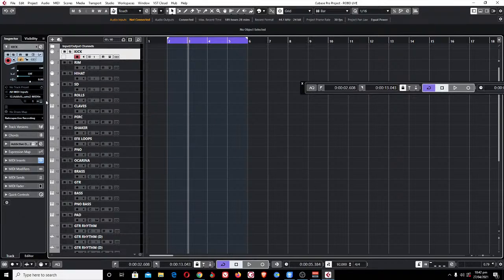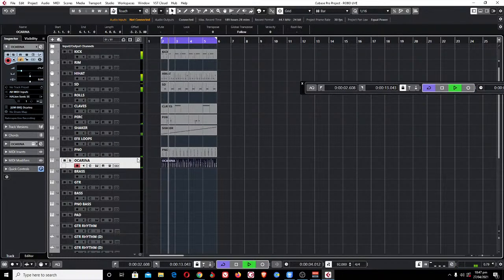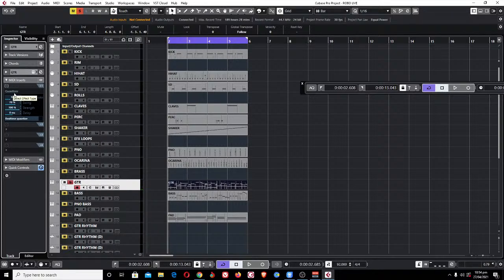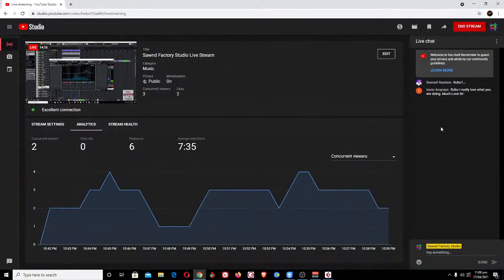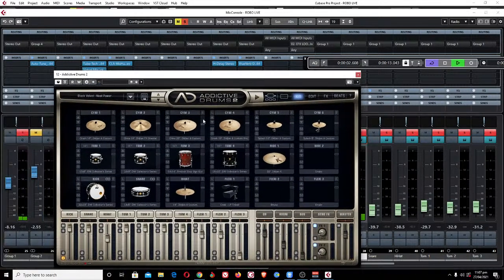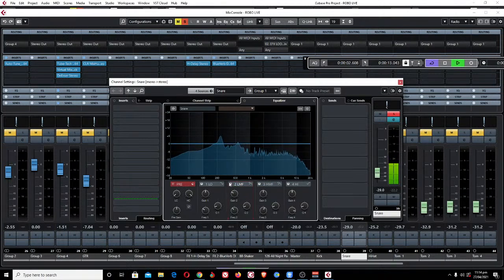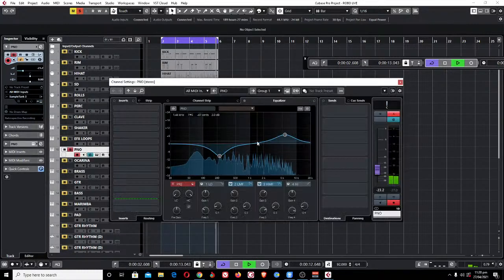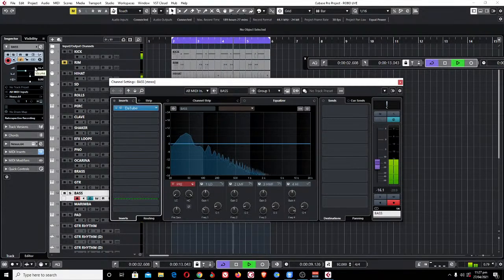How to Program and Mix a Reggae Beat in Cubase 11 Pro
This Video is about how to create and mix a Reggae Beat in Cubase 11 Pro. I use plugins such as sample tank 3, nexus, Addictive drums 2, stylus and halion sonic se3. The video starts with a complete creation of a Reggae beat and later  a mix down of the beat. This mixdown can be used as a template to mix live drum sets like kick, snare, Hihat and rimshot. Thank you